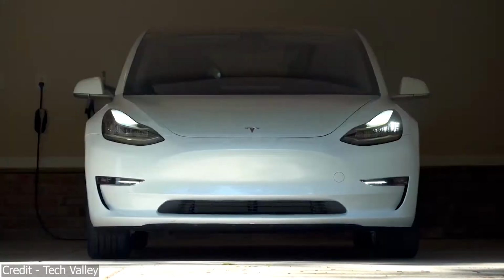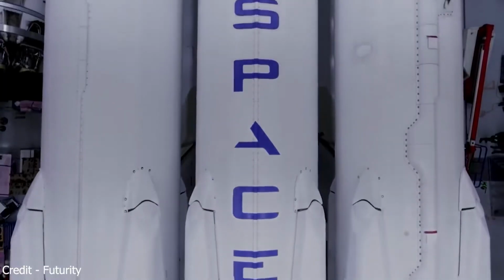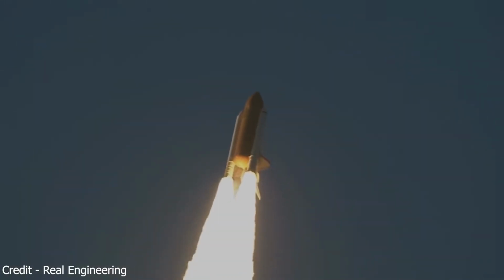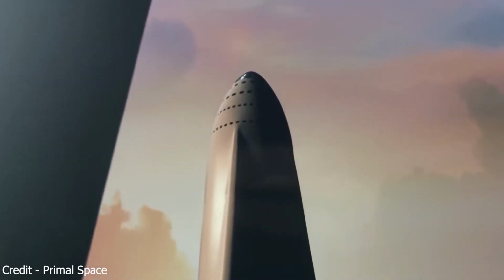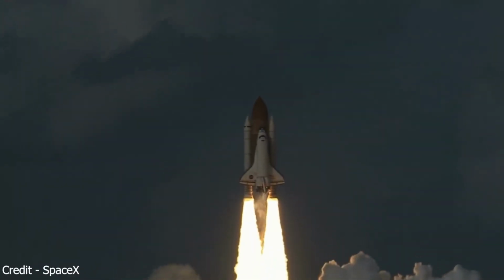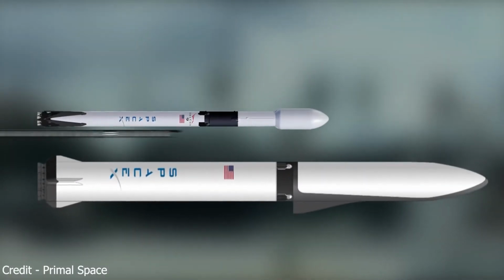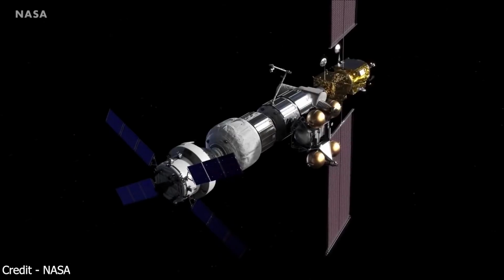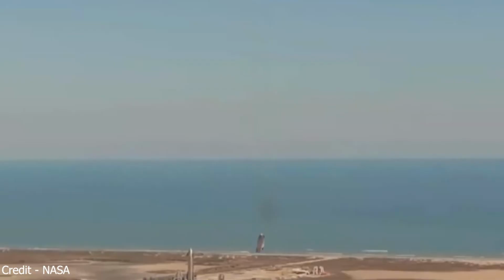How SpaceX Builds the Starship Rocket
How SpaceX Builds the Starship

Did you know that Elon Musk is not just a product architect of Tesla, But also the Chief Designer of SpaceX. Or have you ever wondered how he designed the famous Starship? If you are a fan of rockets and spaceships like me, I suggest keeping your belts on as we take off to the world of SpaceX and see how SpaceX builds the Starship rocket.

16 years ago, in 2005, the CEO of SpaceX, Elon Musk had an idea of making a heavy lift vehicle design for interplanetary systems. This was the future of transportation. The idea was to take humans to Mars, Moon, and other destinations outside Earth. He named it BFR or Big Falcon Rocket before it was named as Starship.